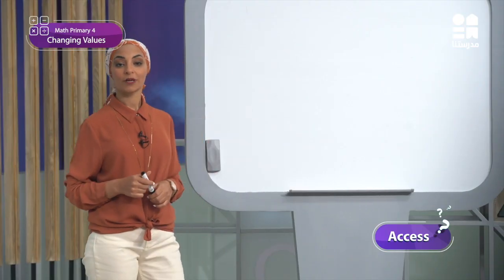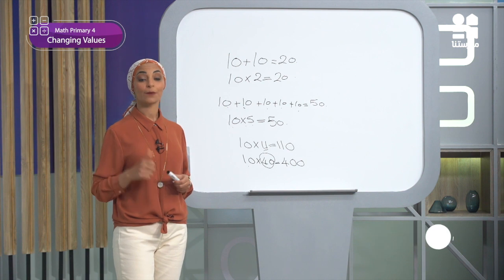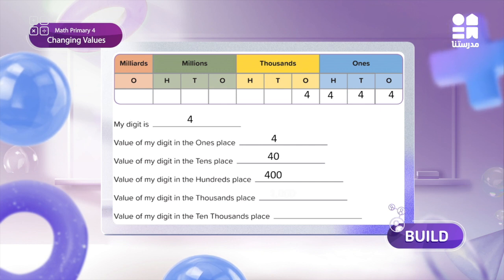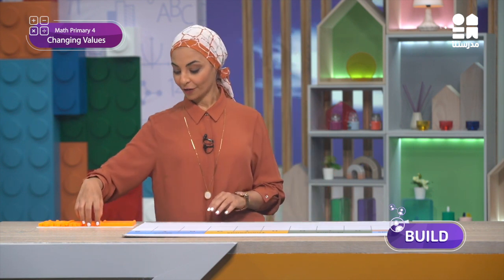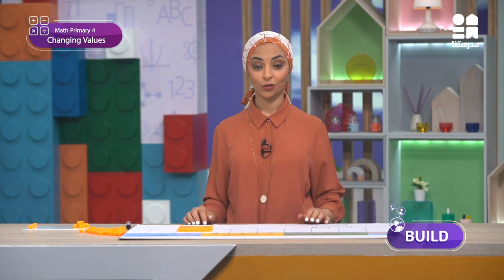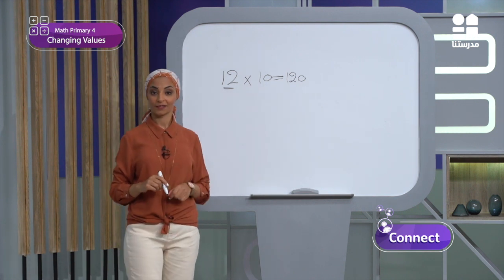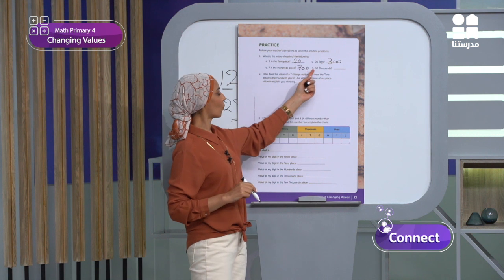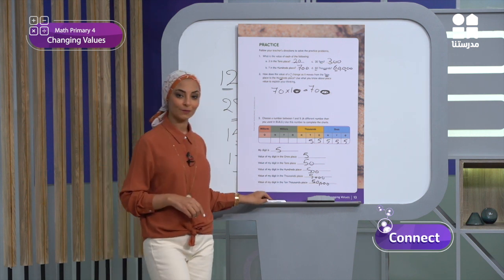Changing Values | Math | الصف الرابع الابتدائي